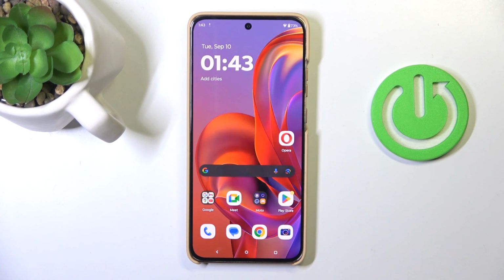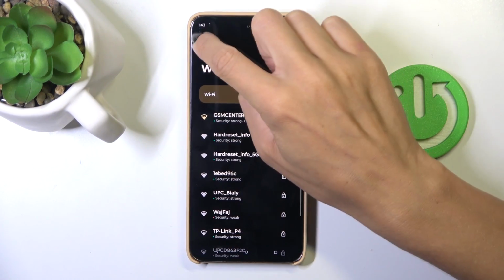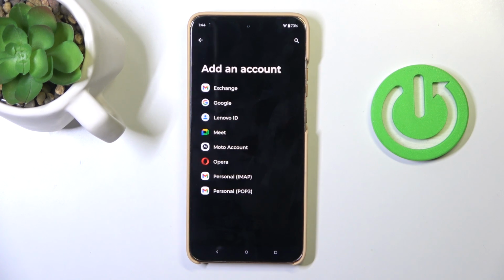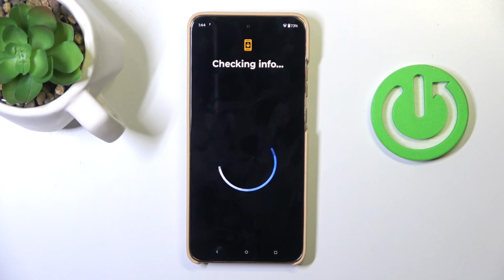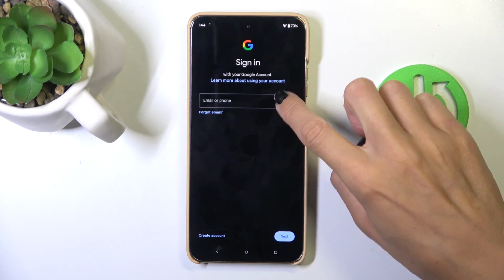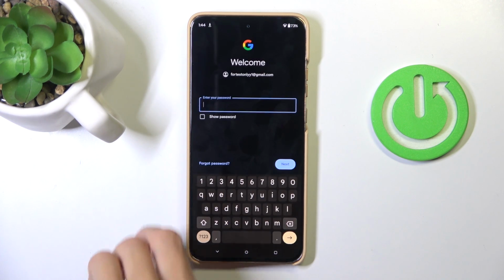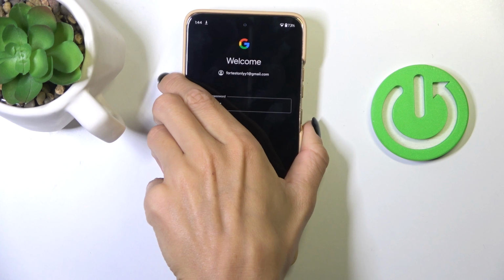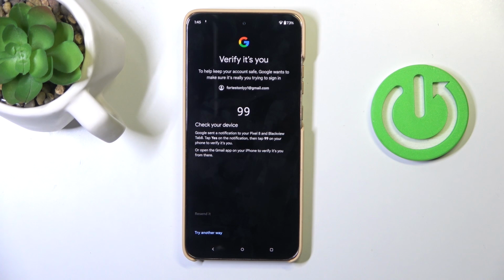How to Add or Remove Google Account on Motorola Edge 50 Neo | Manage Your Google Accounts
In this tutorial, we’ll show you how to add or remove a Google account on your Motorola Edge 50 Neo. Managing your Google accounts is essential for syncing your data, accessing apps, and personalizing your device. Follow our step-by-step guide to easily add a new Google account or remove an existing one on your Motorola Edge 50 Neo.

How to add a Google account on Motorola Edge 50 Neo?
How to remove a Google account on Motorola Edge 50 Neo?
How to manage Google accounts on Motorola Edge 50 Neo?